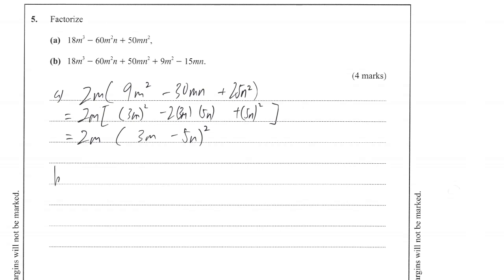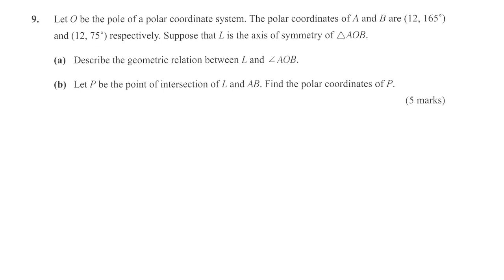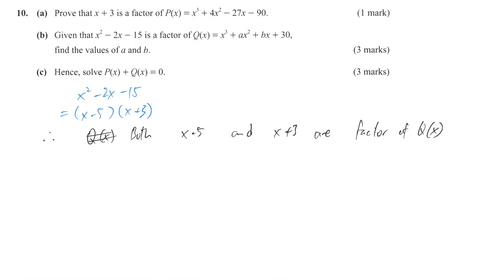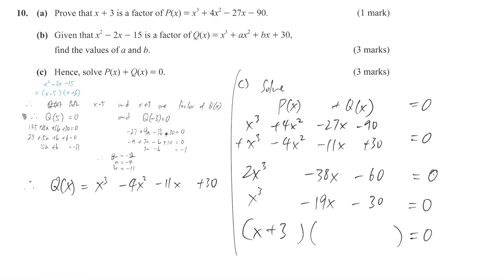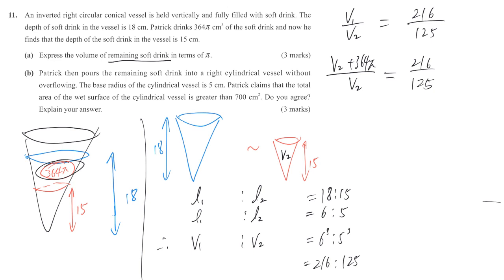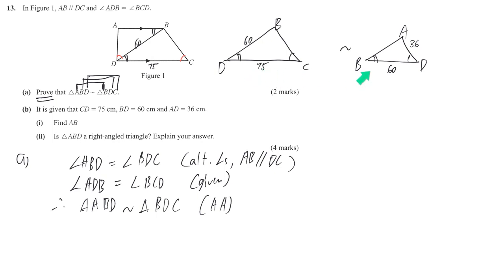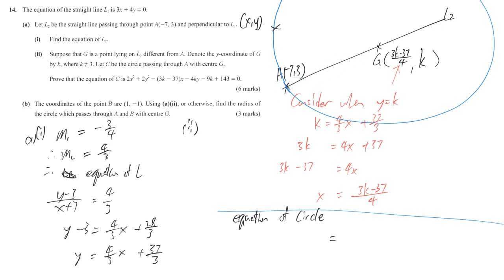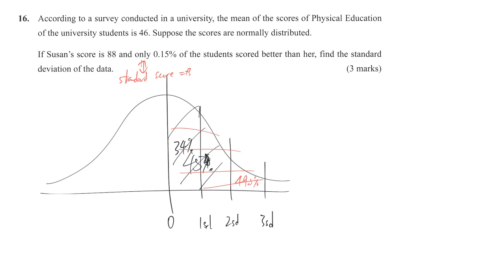20200318 extra lesson for level2 lloyds mock 4 paper1